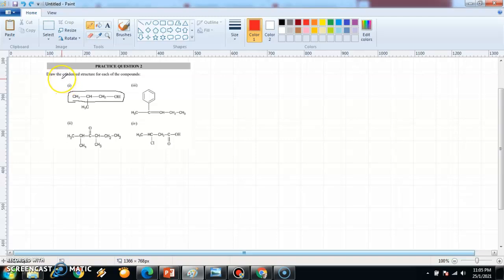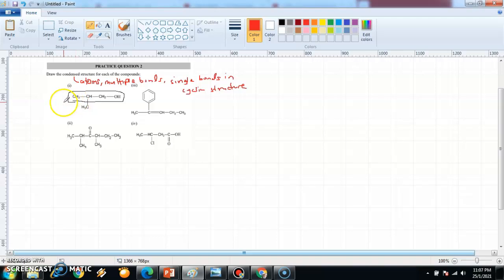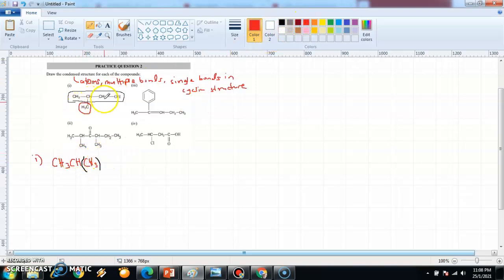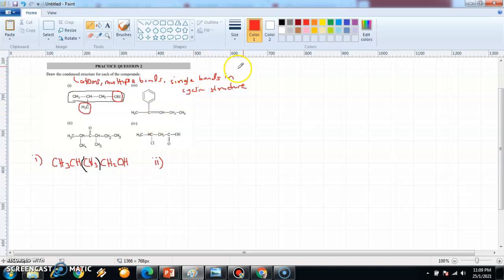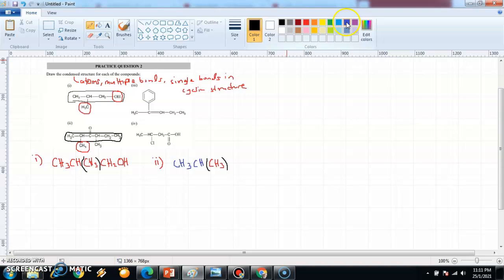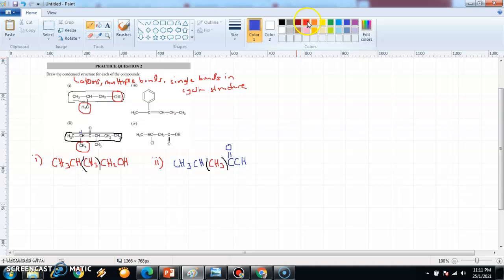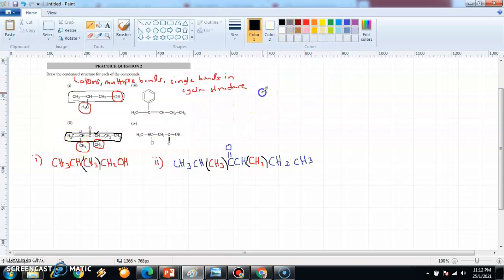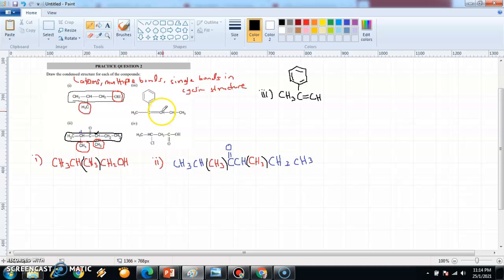worksheet1.2 Practice Q2